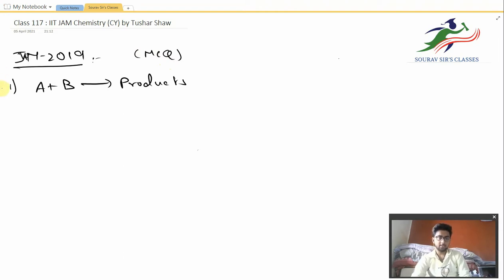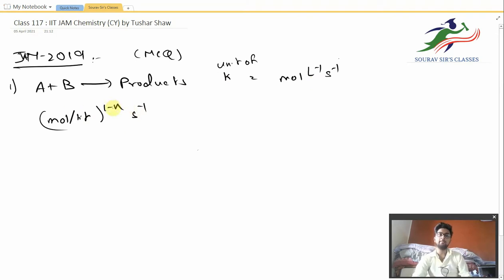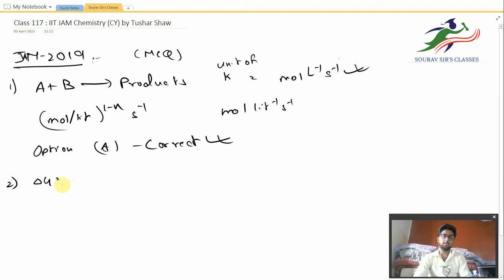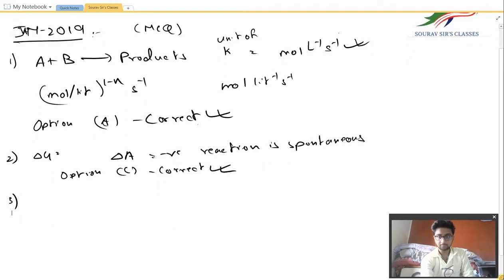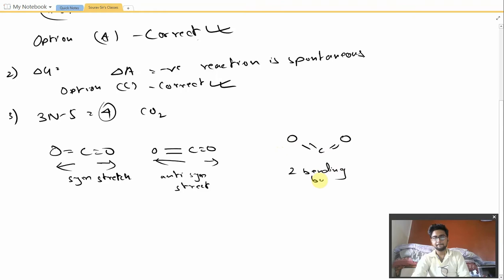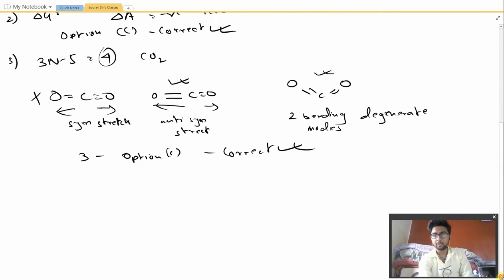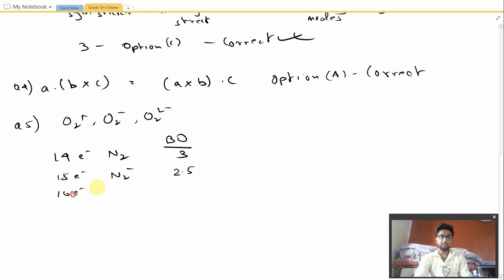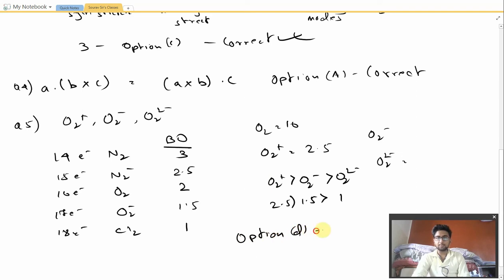IIT JAM CHEMISTRY 2019 SOLUTIONS || 2019 JAM PAPER COMPLETE SOLUTIONS| YEAR - 2019 | PART - 1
PART - 1 | | IIT JAM CHEMISTRY  2019  PAPER COMPLETE SOLUTIONS

Joint Admission Test for MSc (JAM) is an all-India level online entrance exam conducted by the Indian Institute of Technology (IITs) every year on a rotational basis on behalf of the Ministry of Human Resources Development (MHRD), Government of India. Candidates are informed that the biometric system of identity verification (fingerprint) will be used for JAM 2021 exam as well as admission. IIT JAM is conducted to provide admission to candidates in MSc and other postgraduate courses offered at IITs and integrated PhD courses offered by the Indian Institute of Science (IISc), Bangalore. Several National Institutes of Technology (NITs) and Centrally Funded Technical Institutes (CFTIs) also accept JAM scores for MSc admissions.

PAPER - 1 | | IIT JAM CHEMISTRY PAPER 2019 PAPER COMPLETE SOLUTION

The standard of questions asked in IIT JAM 2019 for Chemistry subject is of 10+2+3 level. Topics that candidates need to study to perform well in IIT JAM Chemistry section are as listed below.
• Atomic Structure: Bohr’s theory and Schrodinger wave equation
• Chemical bonding; Properties of s, p, d, and f block elements
• Complex formation
• Coordination compounds
• Chemical equilibria
• Chemical thermodynamics (first and second law)
• Chemical kinetics (zero, first, second and third-order reactions)
• Photochemistry
• Electrochemistry
• Acid-base concepts
• Stereochemistry of carbon compounds; Inductive, electrometric, conjugative effects and resonance
• Chemistry of Functional Groups: Hydrocarbons, alkyl halides, alcohols, aldehydes, ketones, carboxylic acids, amines and their derivatives
• Aromatic hydrocarbons, halides, nitro and amino compounds, phenols, diazonium salts, carboxylic and sulphonic acids
• Synthetic polymers
• Biomolecules – amino acids, proteins, nucleic acids, lipids, and carbohydrates (polysaccharides)
• Instrumental techniques – chromatography (TLC, HPLC), electrophoresis, UV-Vis, IR, and NMR spectroscopy, mass spectrometry